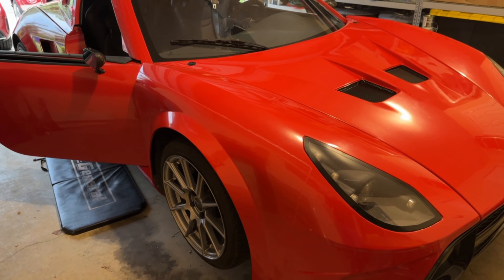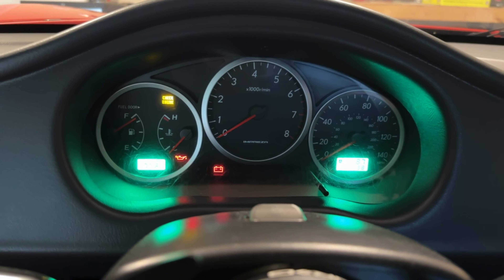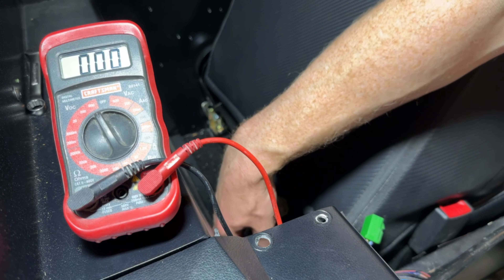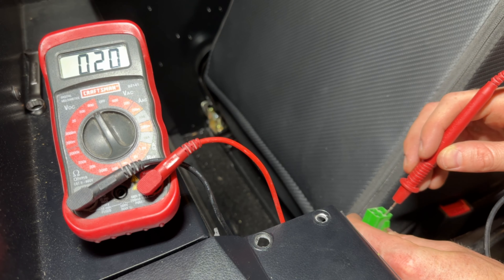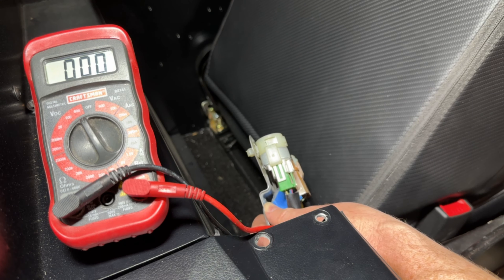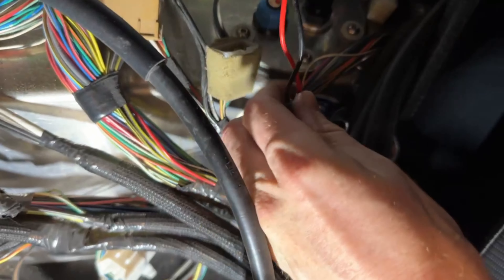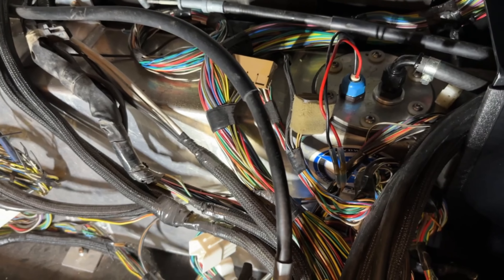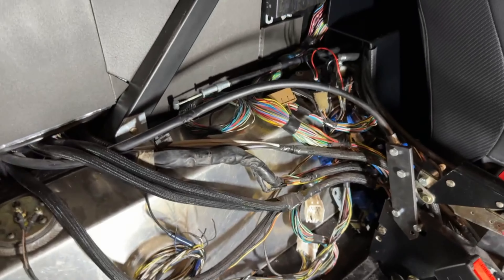I KILLED My Factory Five 818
My 818 failed to start so I had to tow it home and tear it apart to find the problem